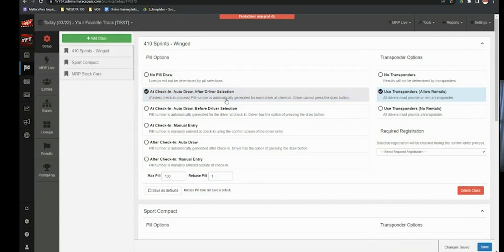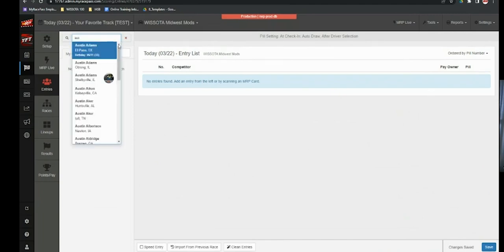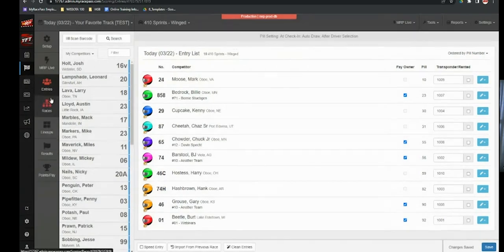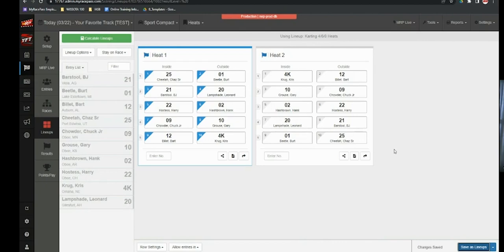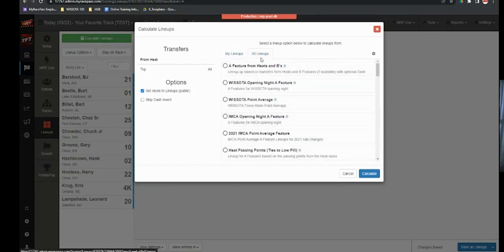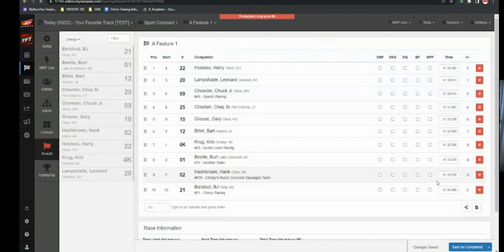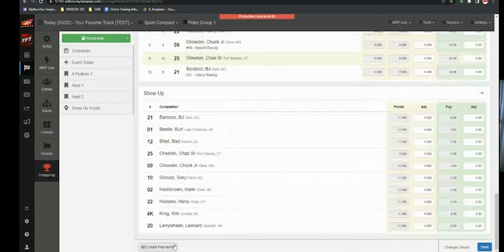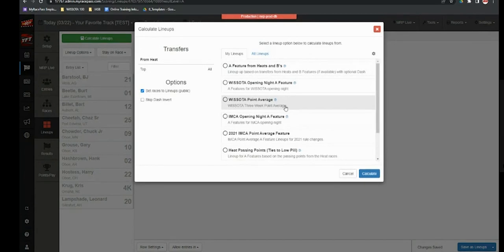WISSOTA Webinar 3 3/22/23